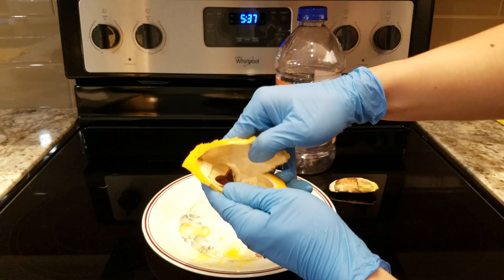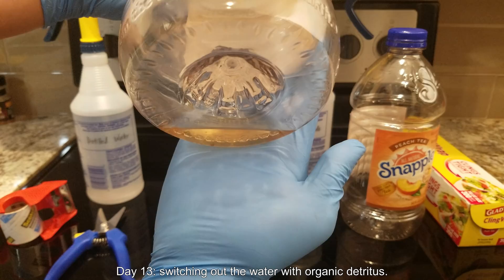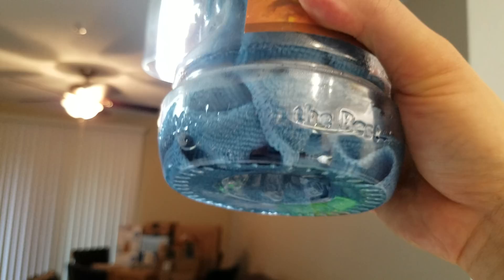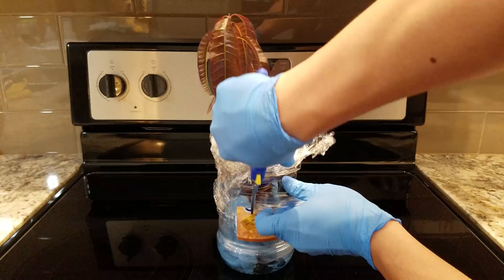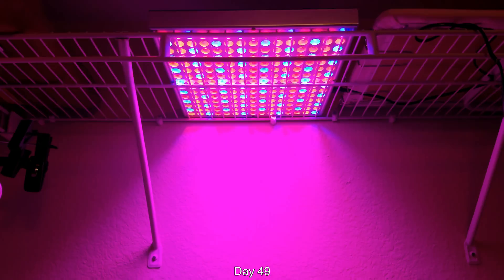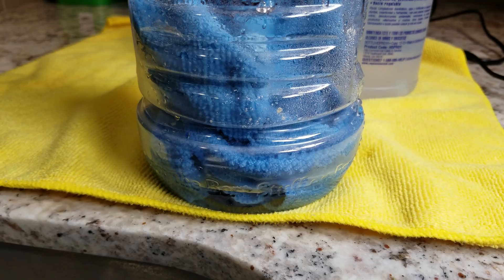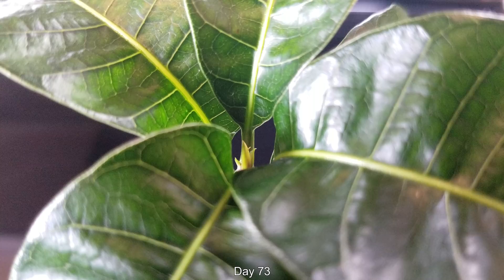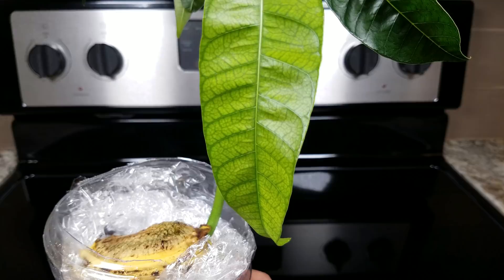Growing a Mango Seed for 98 Days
This video is compilation of footage from 98 days of mango seed growth. I started with an odd seed that was green around the root tip and used an indoor germination method that I had established with my honey mango growing series prior. I had to improvise around problems that surfaced along the way, and ultimately decided to grow my mango seedling exclusively indoors.